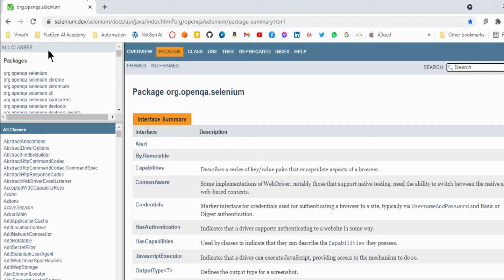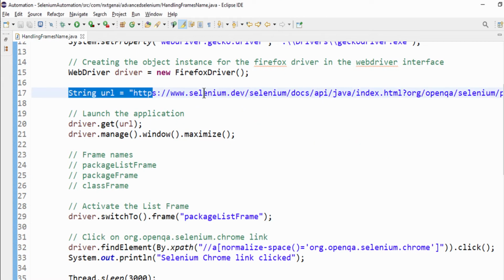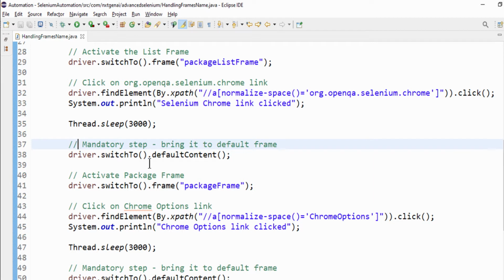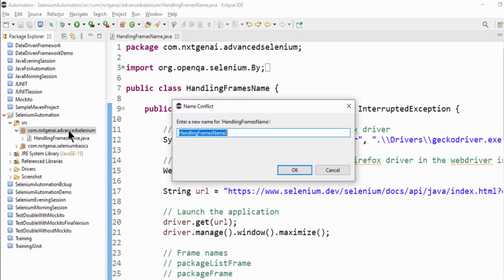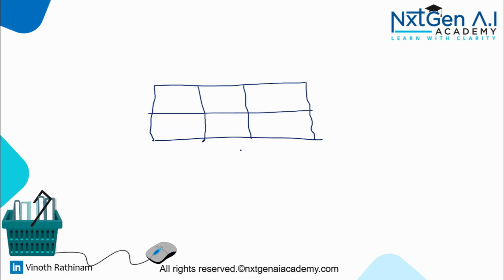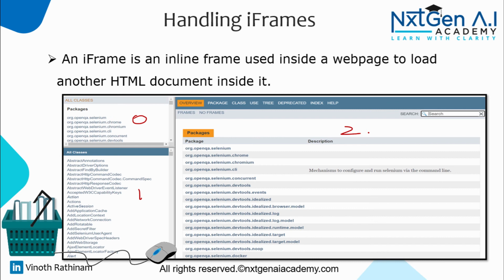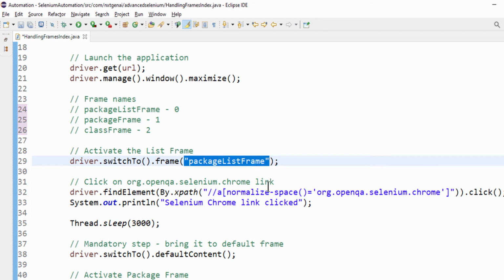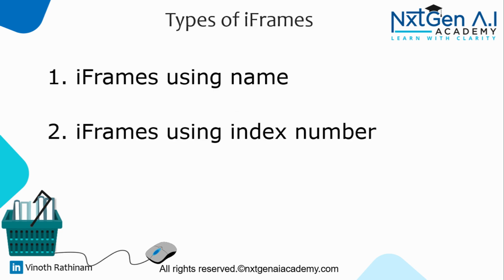Selenium Tutorials for Beginners : 24. How to handle iFrames ? | Using Index Number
Regards,
Vinoth Rathinam